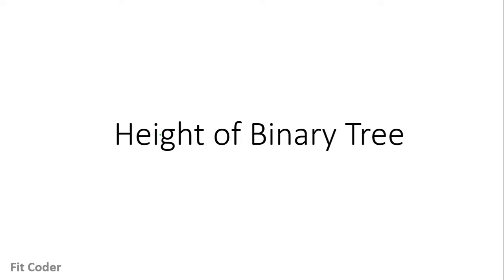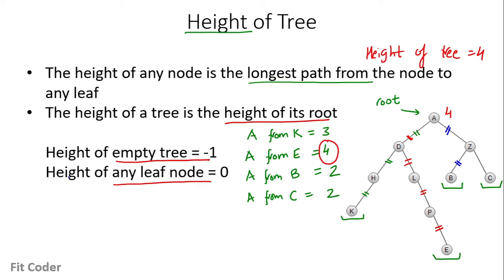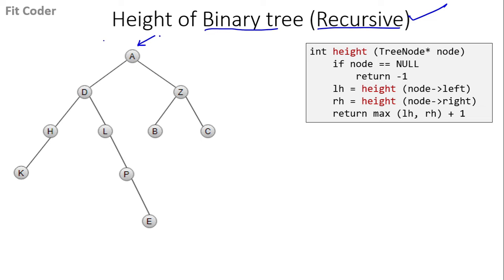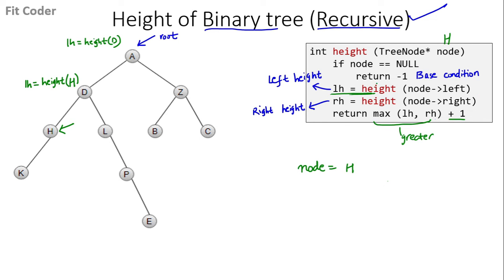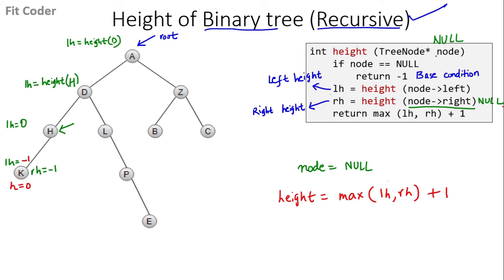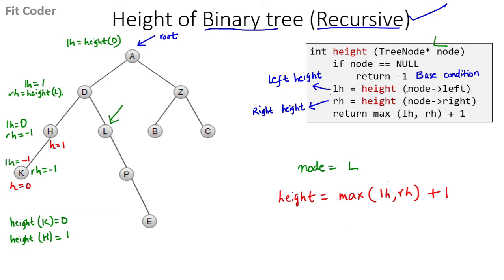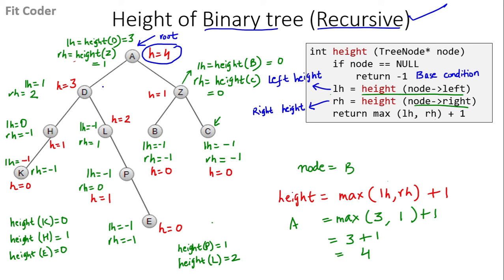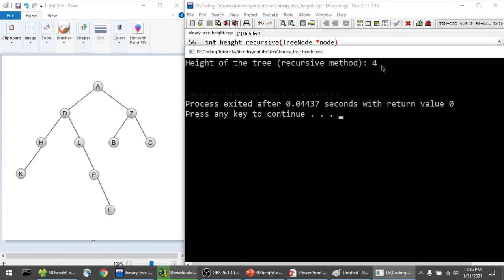Height (Maximum Depth) of a Binary Tree | Recursive Method | Trees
In this video, I have discussed how to calculate height or maximum depth of a binary tree using recursion.
The height of the binary tree is the longest path from root node to any leaf node in the tree.

00:00 Introduction
00:05 Definition of Height
02:50 Pseudo Code
10:33 C++ Implementation